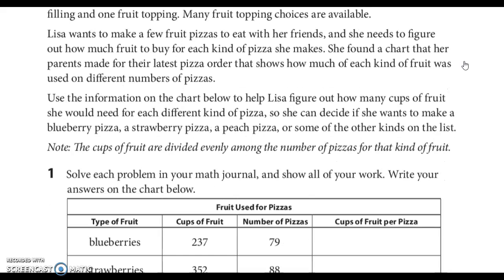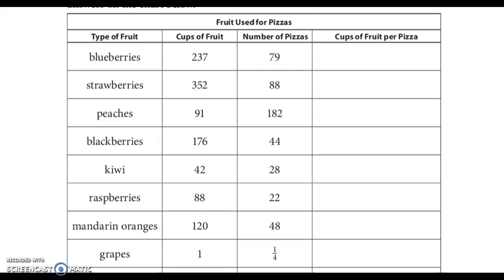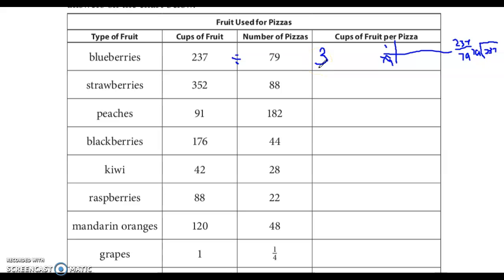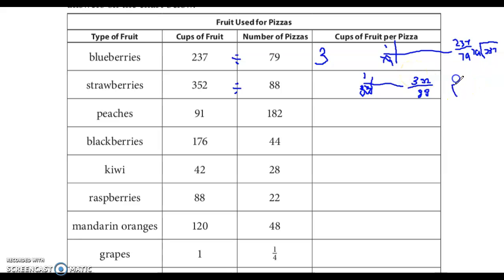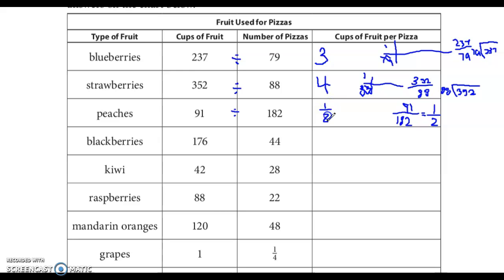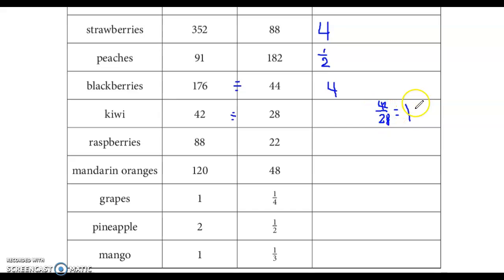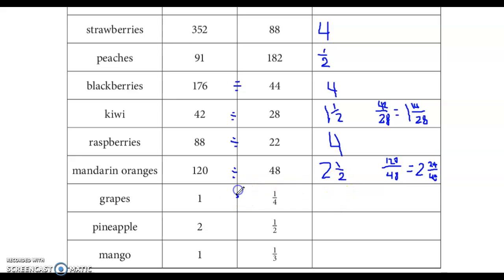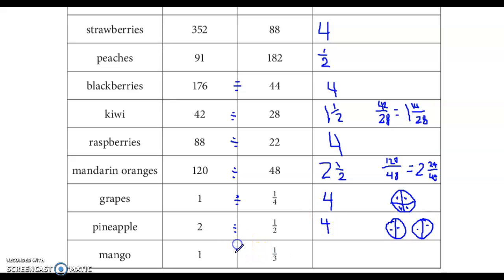Bridges p. 261